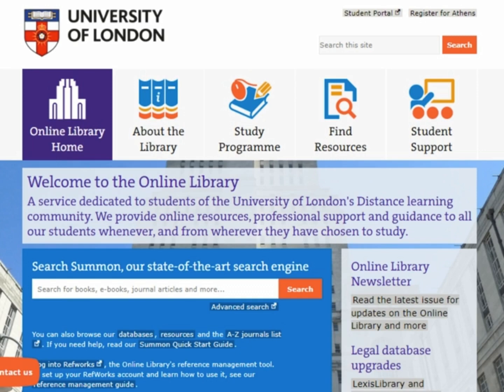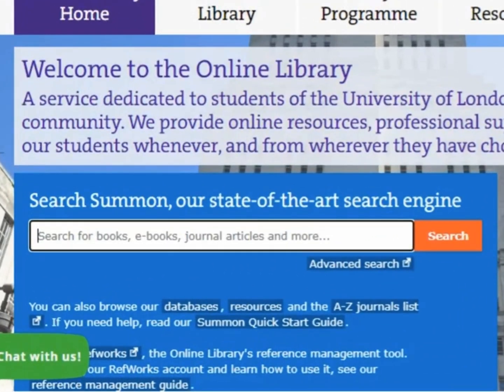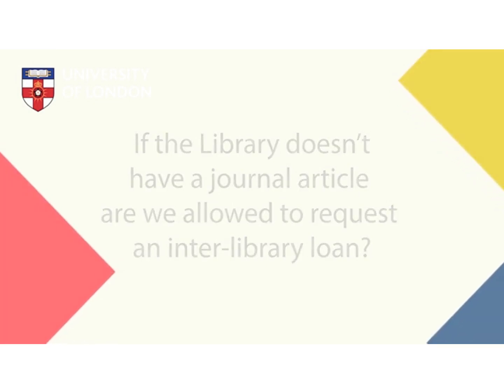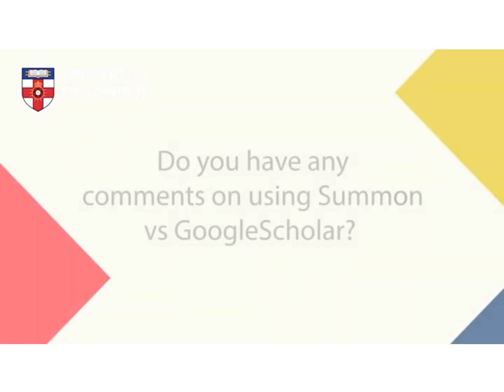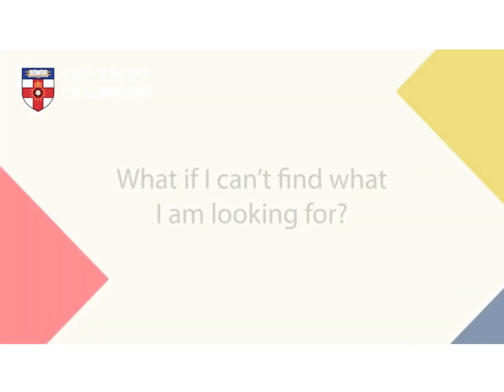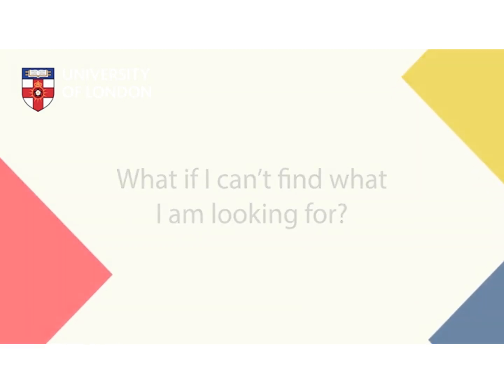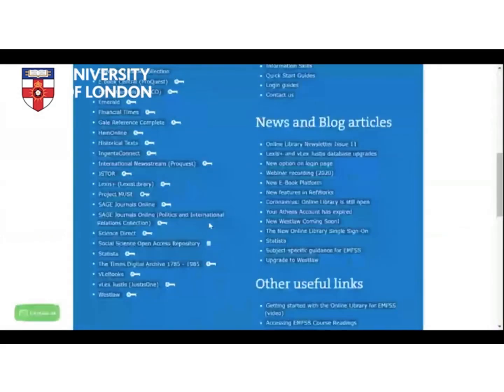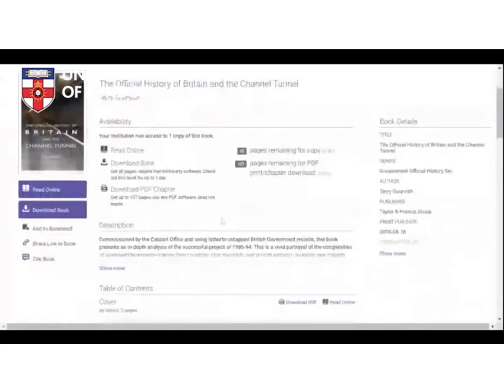Online Library Webinar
Get to know your Online Library in this webinar with Collection Development Librarian, Gerry and Programme Liaison Librarian, Ariana. Watch a demonstration of the Online Library and find the answers to frequently asked questions in the Q&A session.